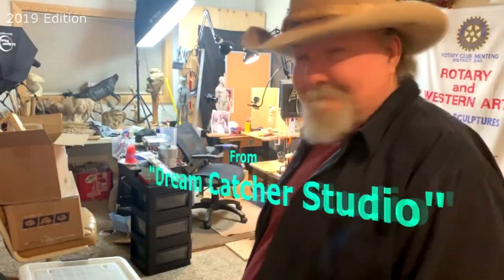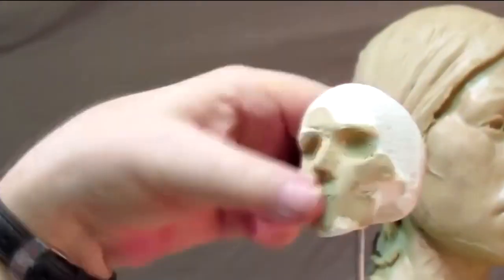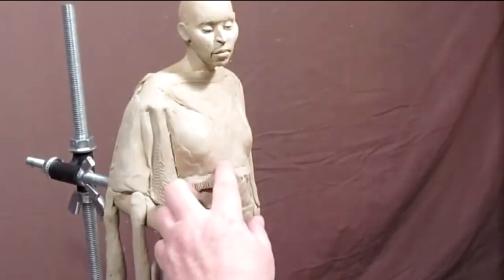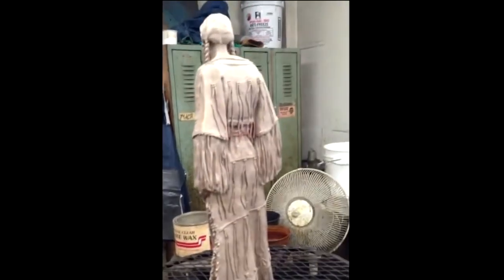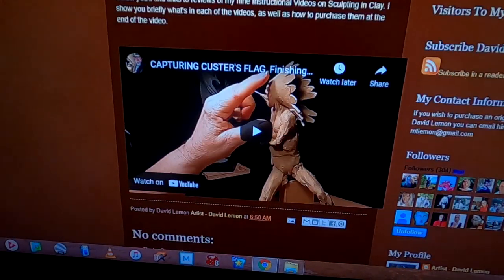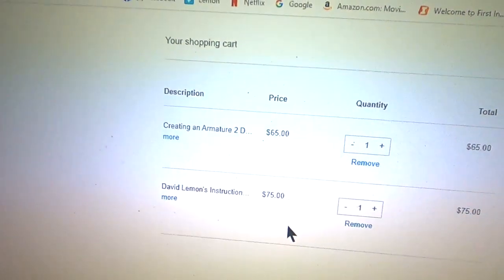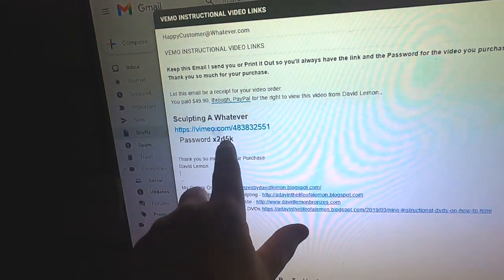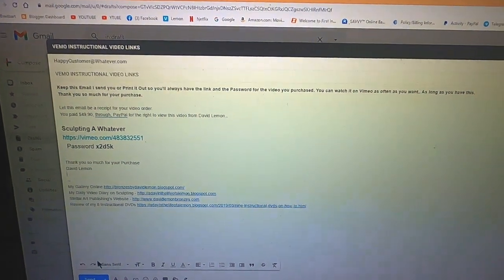CREATIONG OF SWEETGRASS - INSTRUCTIONAL VIDEO REVIEW